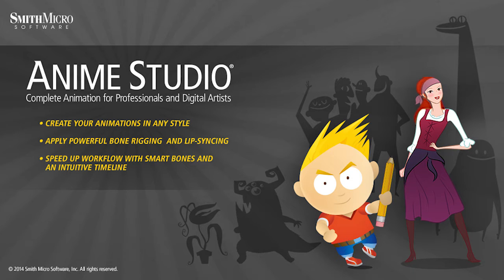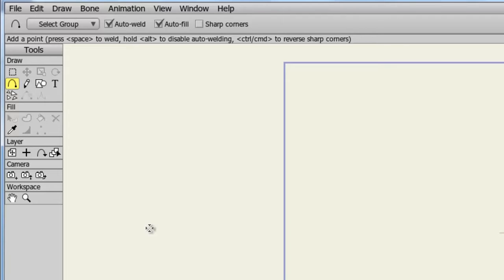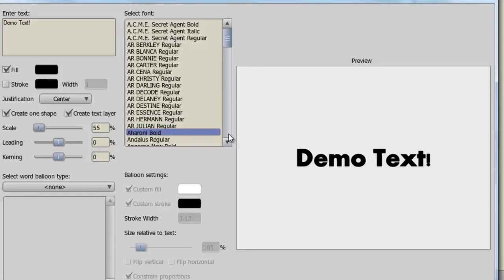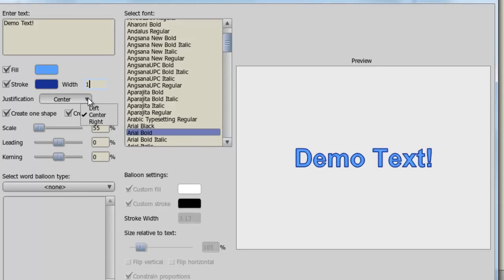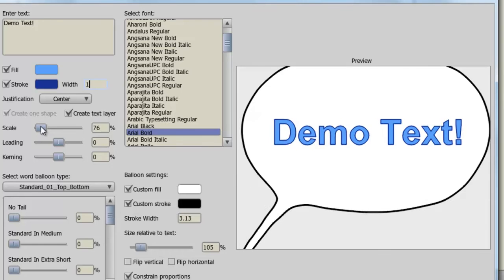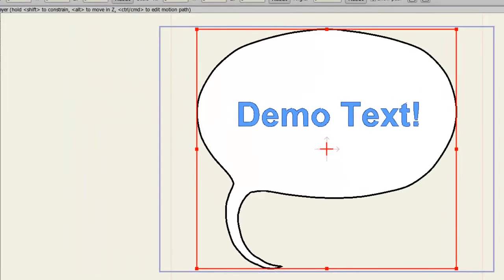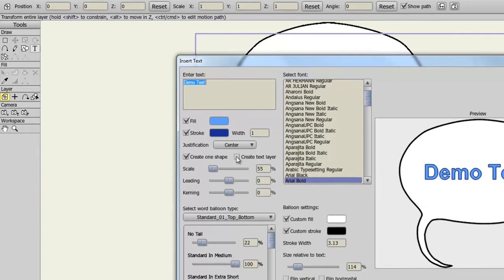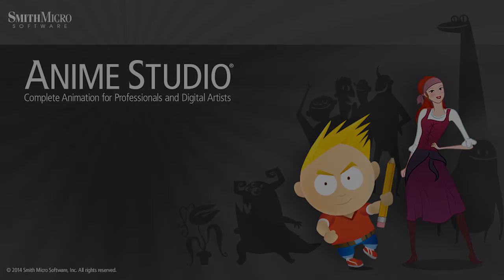Anime Studio 10 - Debut & Pro - New Text - Tutorial